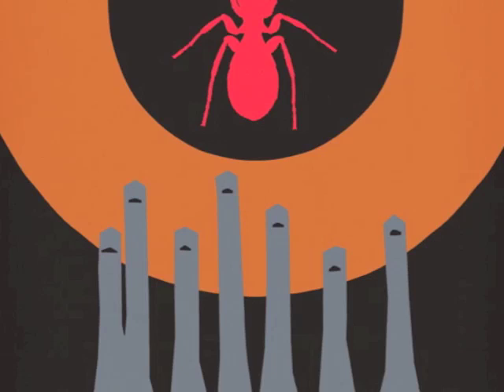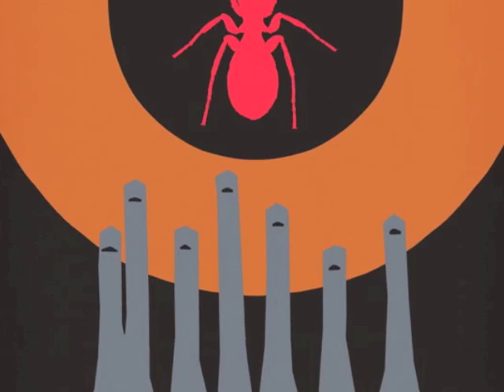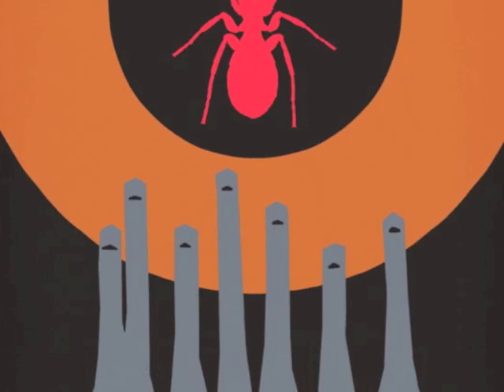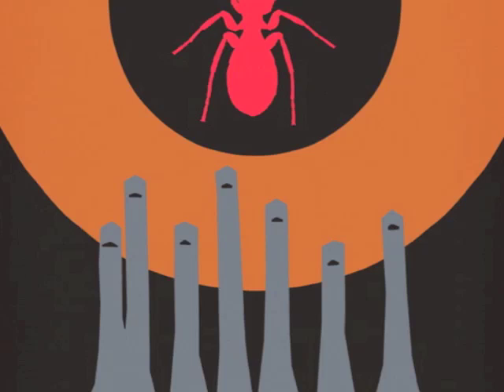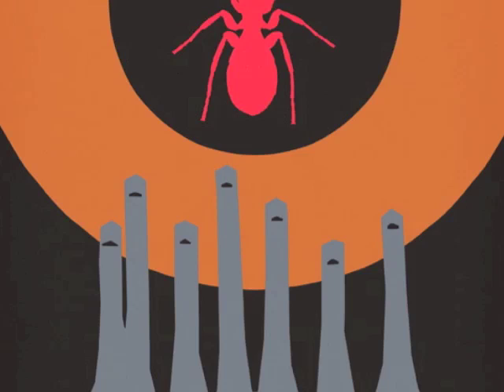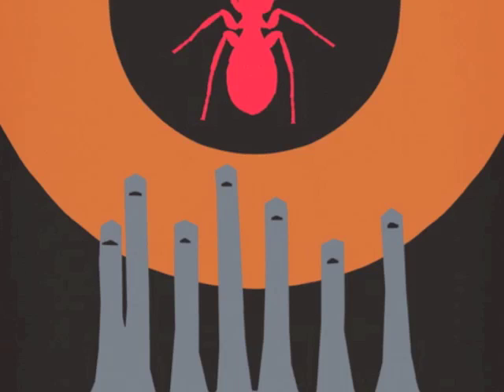The Mind Colony: Connection (Phase IV)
Here is a message from out there. Words are from the book 'Phase IV' by Barry N Malzberg.

Guitar: Debra Humphries
Voice etc: Marc Roberts